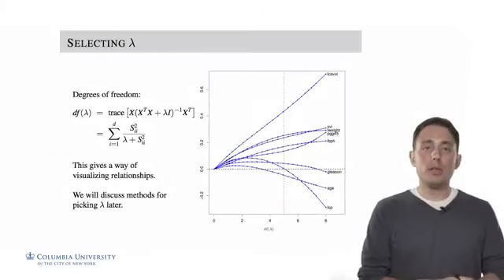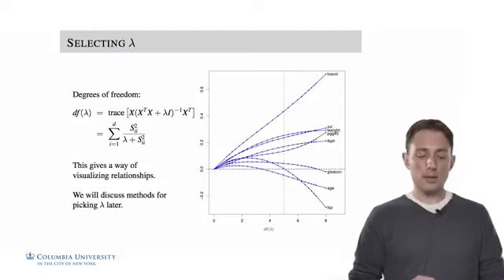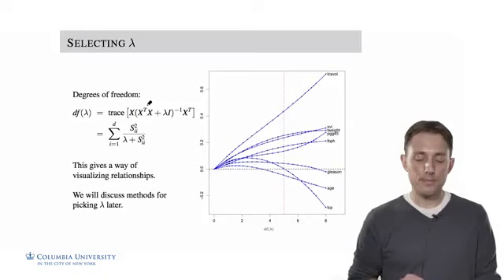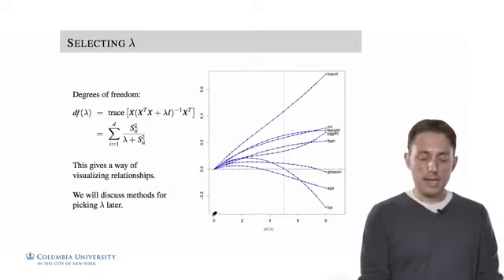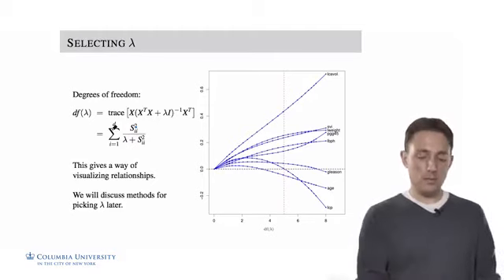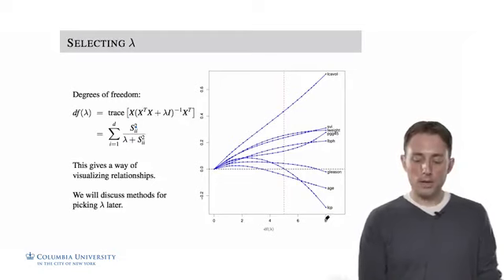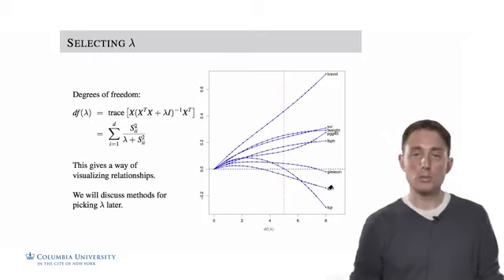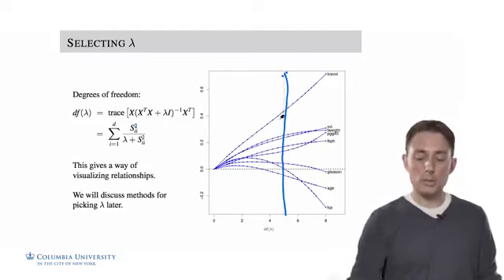2 11 The Regularization Parameter | Machine Learning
*SELECTING λ*
Degrees of freedom:
df (λ) = trace X(XTX + λI)−1XT
d Xi=1
S2
ii
λ + Sii 2
This gives a way of
visualizing relationships.
We will discuss methods for
picking λ later.

*Find videos about :-*